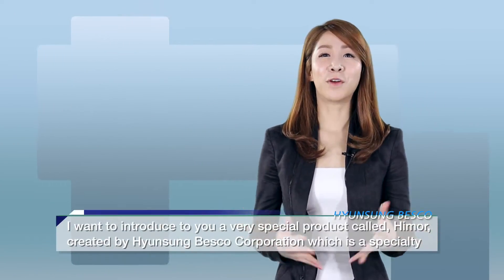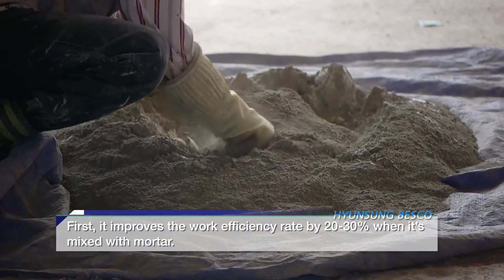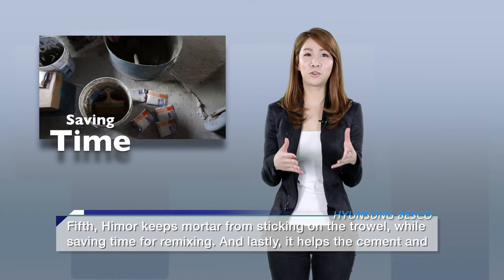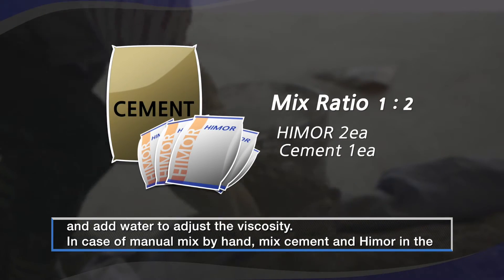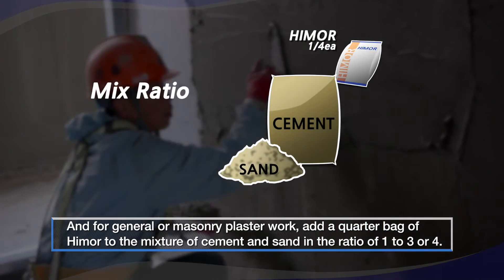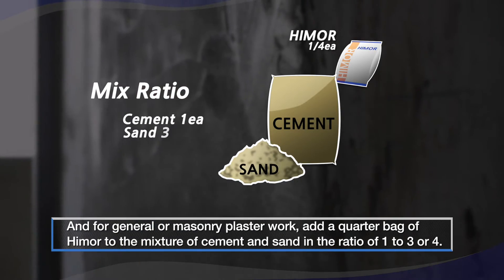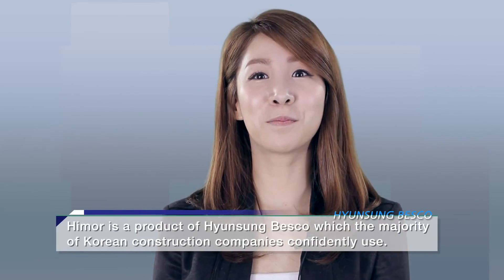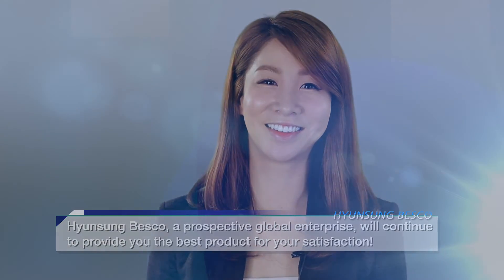현성베스코 How To Use Cement Mortar Admixture [Himor]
Hyunsung Besco